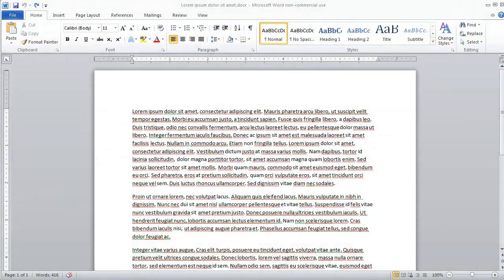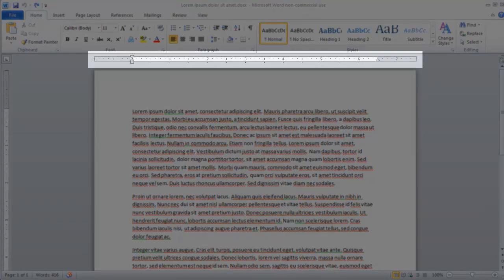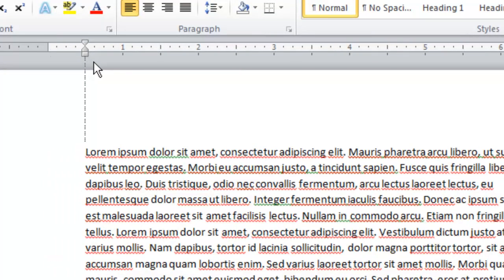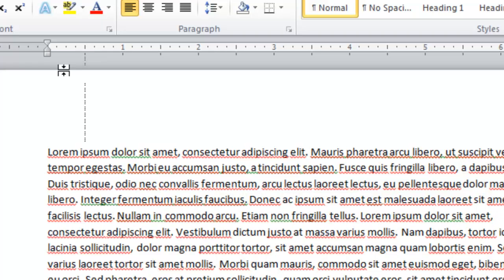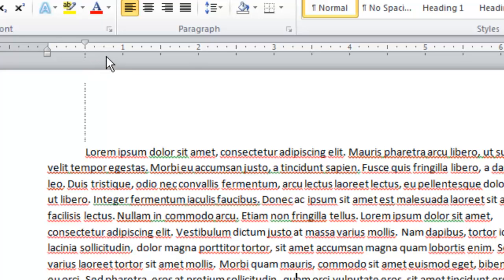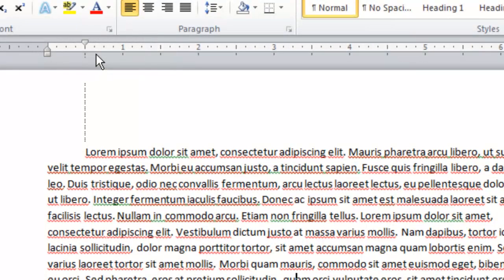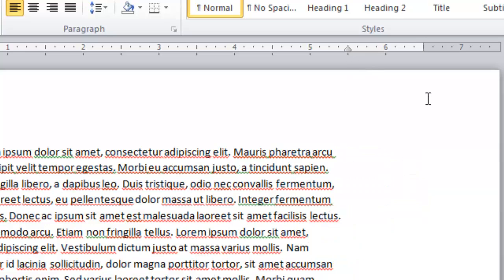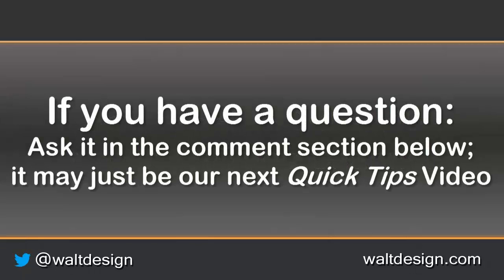Quick Tip: How to Indent from the Ruler in Microsoft Word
In this quick tip we explore how to control your margins by changing the ruler at the top of your document.
Modifying the ruler, allows you to control indent, hanging indent, and create block quotes all by how you control your margins.
This is an easy method to use, and works on all versions of Microsoft Word that I'm aware of, starting even back as far as Word 95.